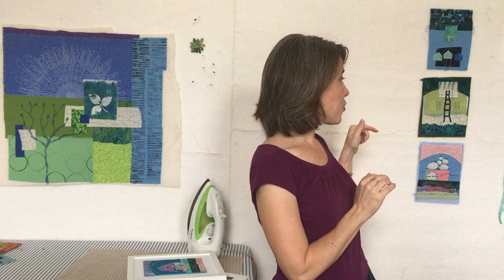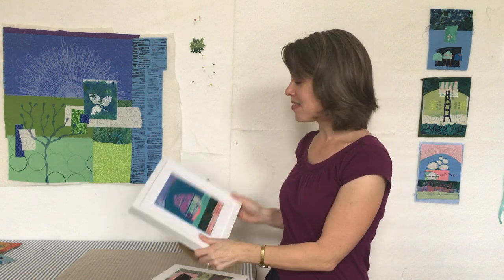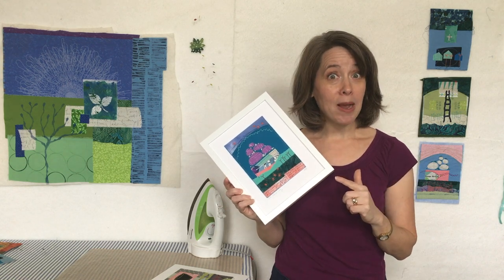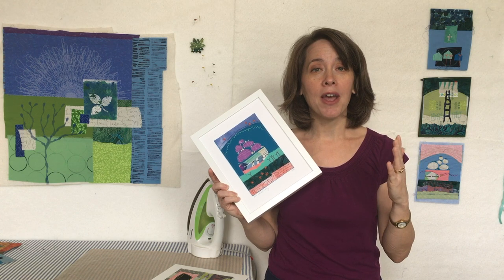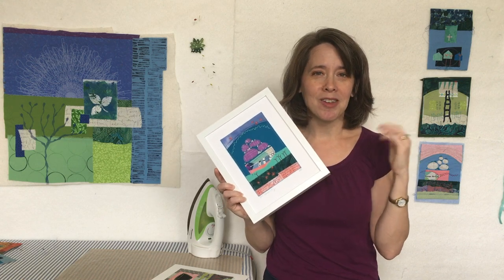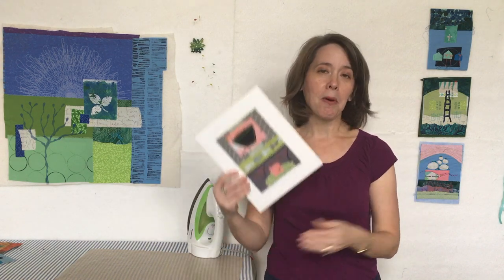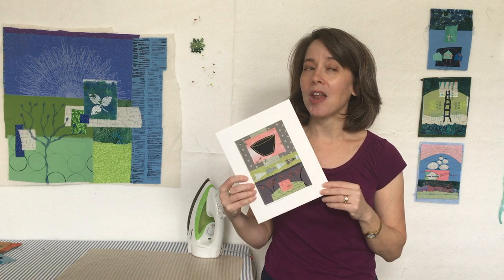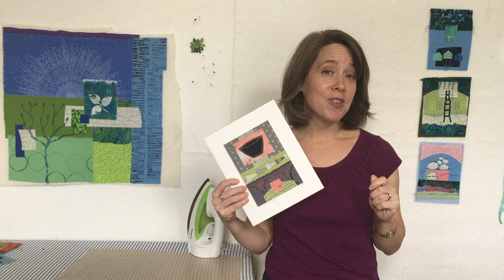Personal Symbols for Art Quilts Workshop Description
More information about Deborah's programs and workshops